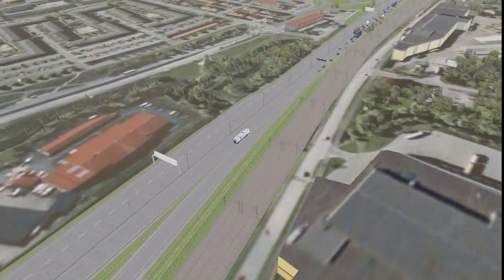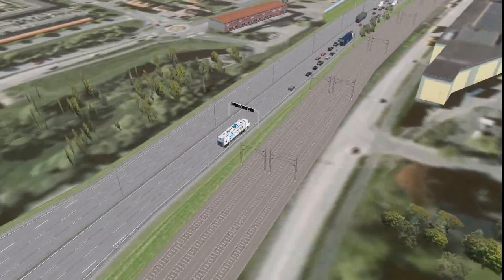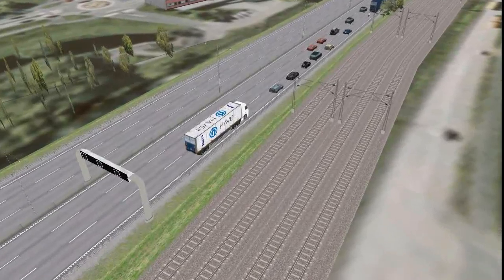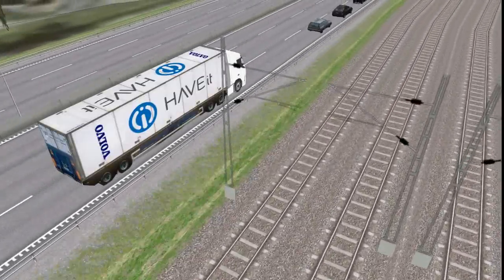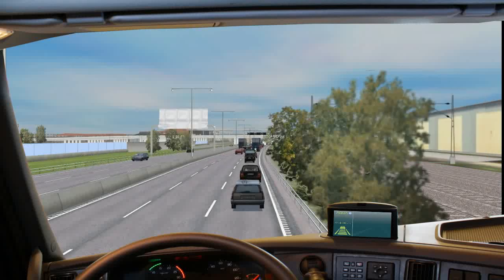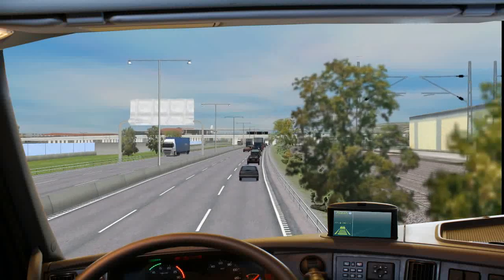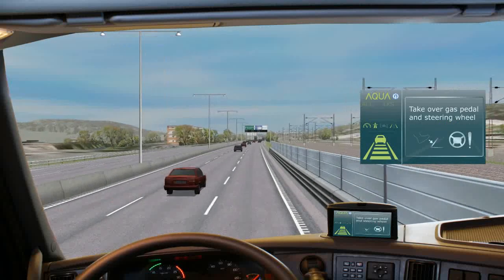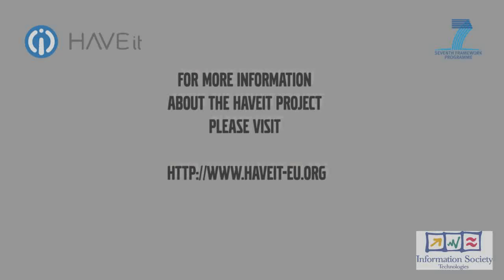Volvo Trucks système Aqua (gestion automatique des bouchons)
Clip d'un système développé par Volvo Trucks dans le cadre du projet HAVEit, pour décharger le chauffeur de la pénibilité de la conduite dans les bouchons.